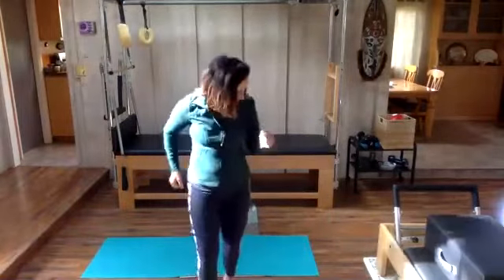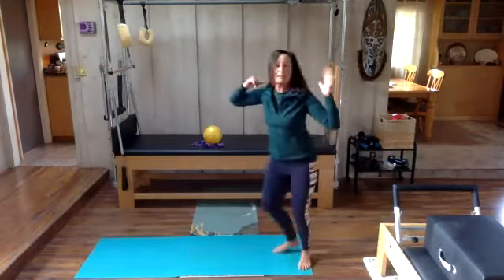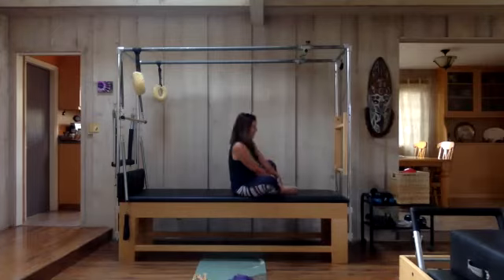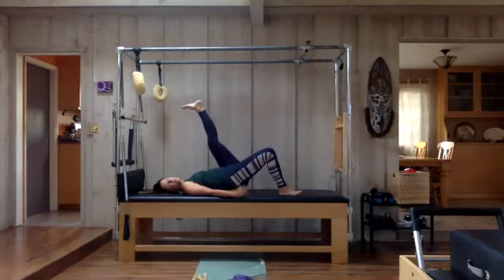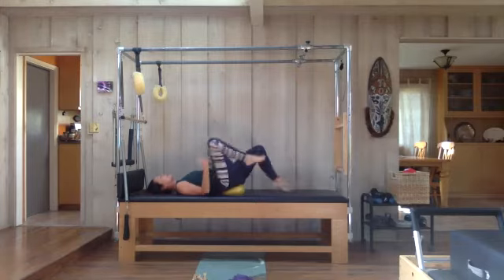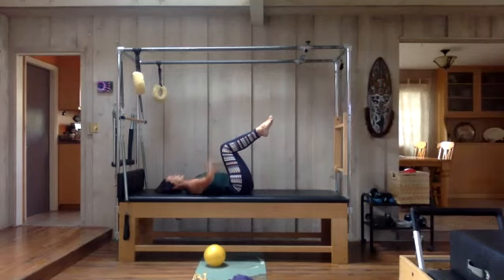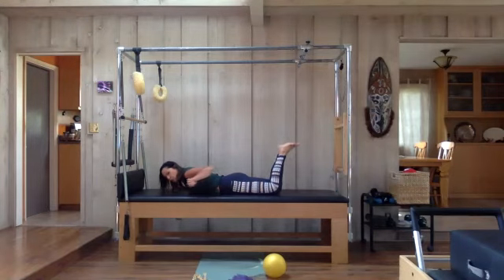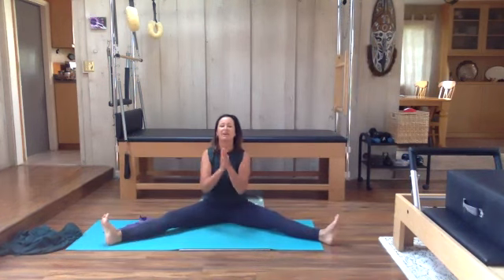Temple Pilates Mat Class -- lots of prone work today for your butt